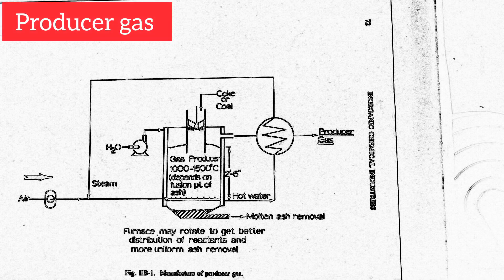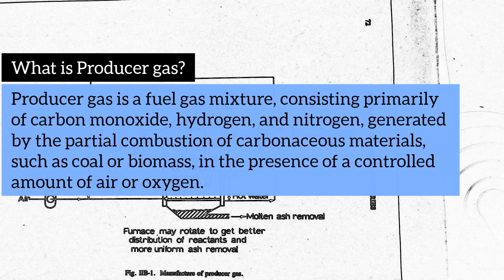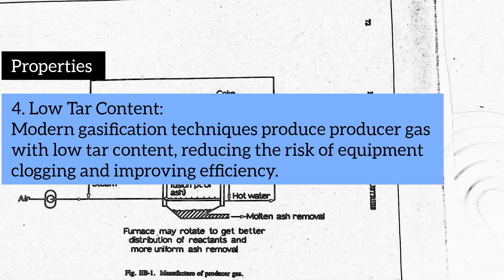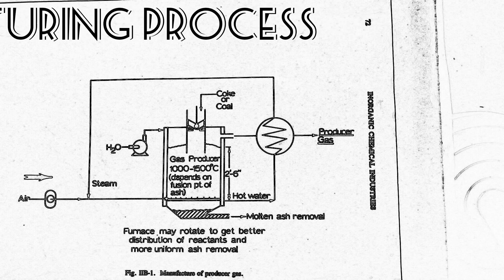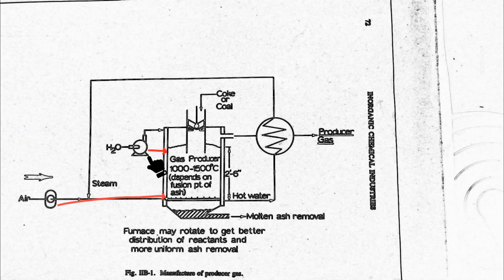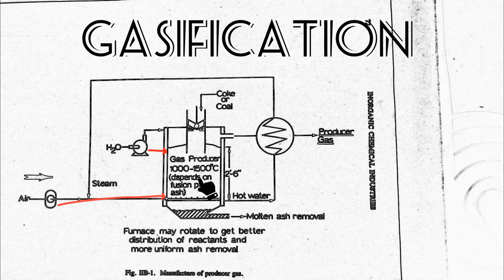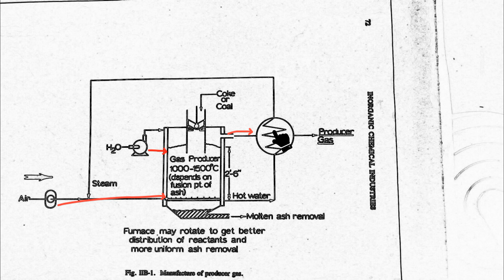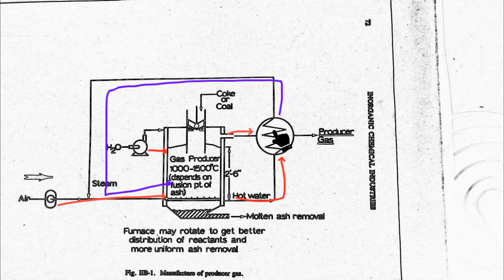how to manufacture producer gas in chemical industry.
Description of production of producer gas in chemical industry through flow chart or flow seat diagram.